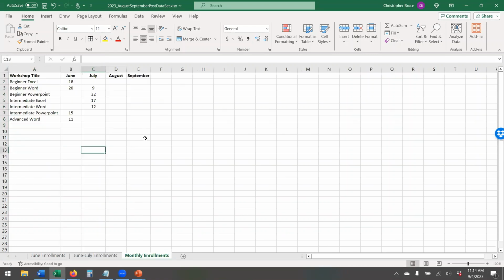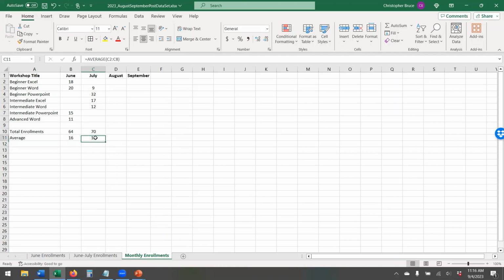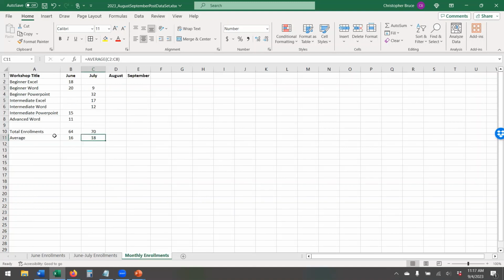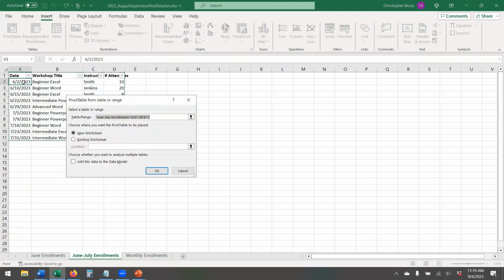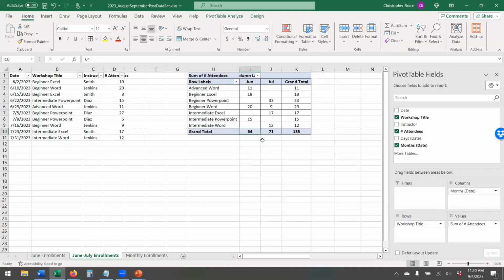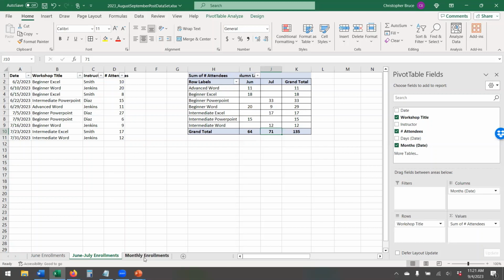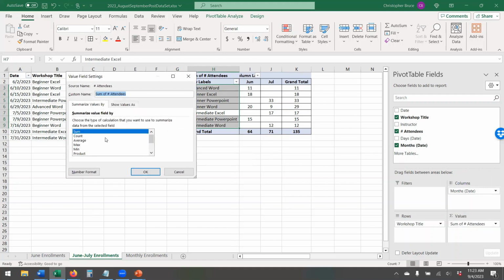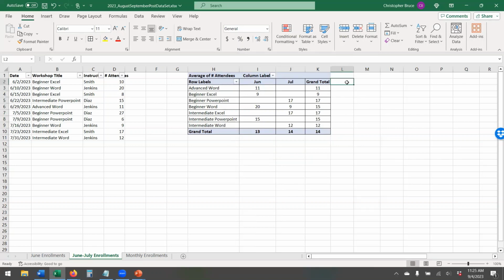Introduction to Data Analysis Part 3 (3/4)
On the first Tuesday of every month, I release an article on Substack related to "Getting Started with Nonprofit Evaluation," which is then supplemented with weekly 10-minute videos that dive deeper into the topic accompanied by hands on exercises.

If you haven't read this month's blog post, I recommend starting there. You can find the post on Substack at " then come back and watch the videos.